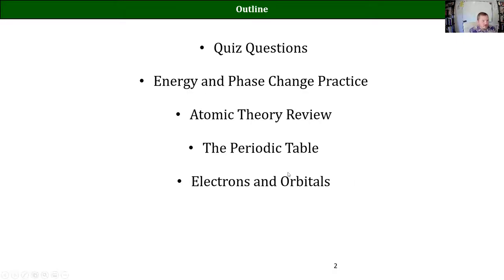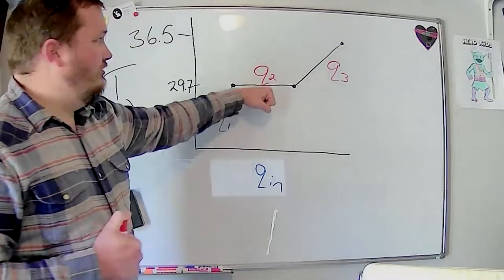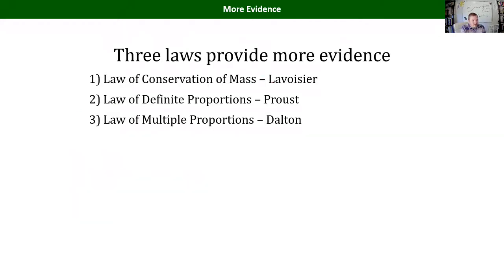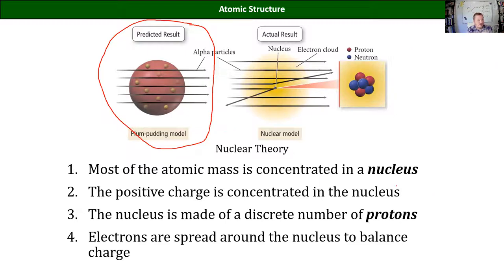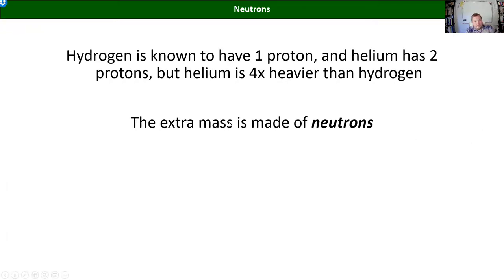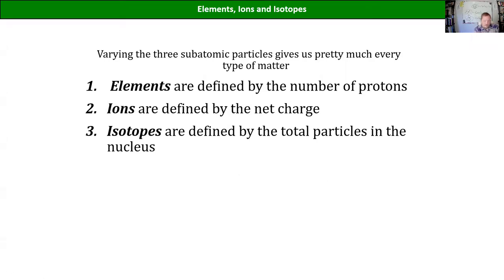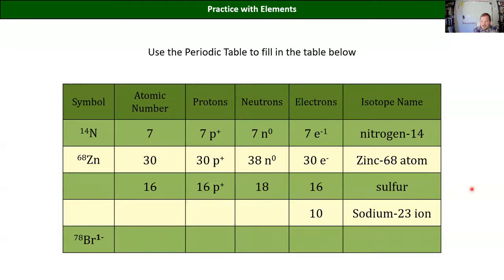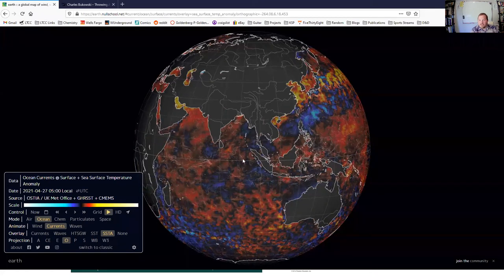2021 CHM100 Lecture 08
Atomic Structure